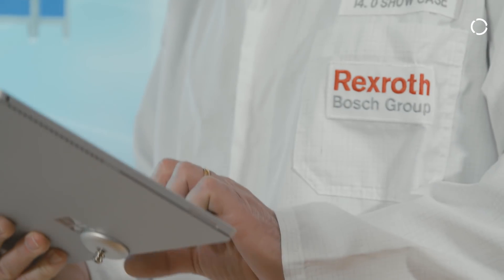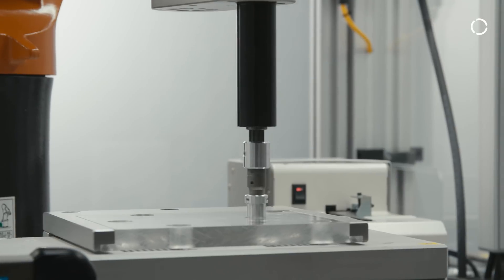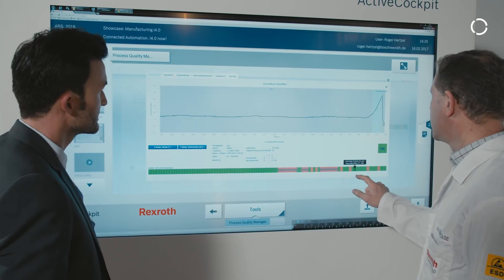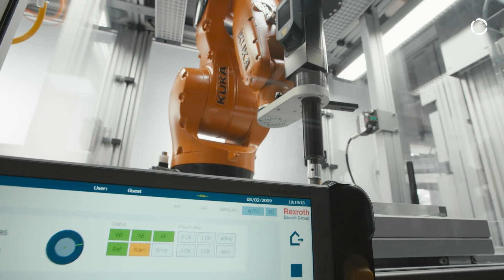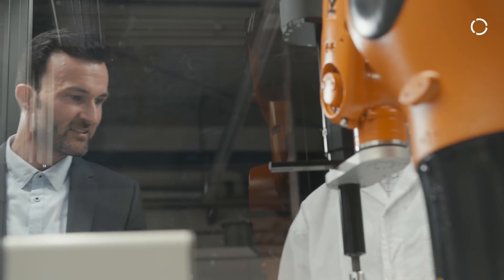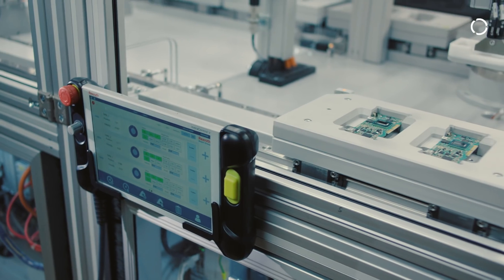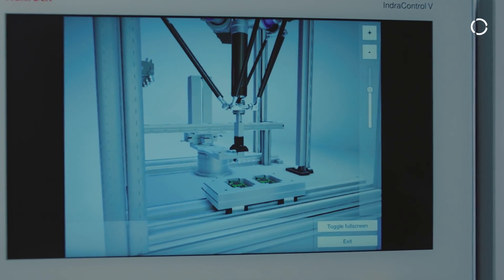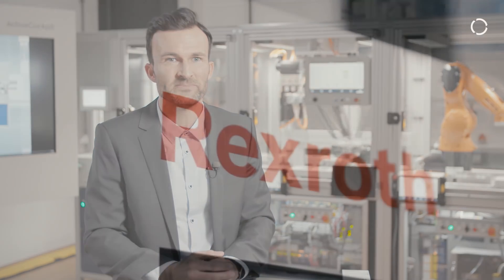The Bosch Rexroth Vision of Industry 4.0 with KUKA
With more than 30,000 employees in over 80 countries, Bosch Rexroth provides support for mechanical and systems engineering. They had a variety of products in a showcase and wanted to integrate these in the simplest way possible.

mxAutomation was exactly what they needed. mxAutomation lets businesses use KUKA robots in their existing software environments. As a result, the programmers can stay in their language and program the robot directly. They don't have to learn anything new.

Businesses know their existing machine controls and want to program new robots in their own programming languages. With mxAutomation, the integration is easy. Now KUKA and Bosch Rexroth speak the same language.